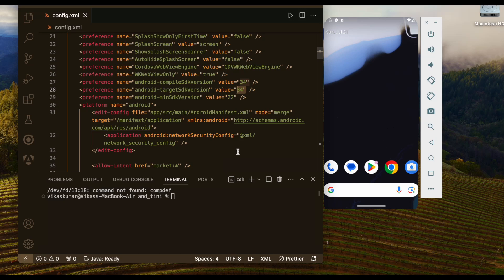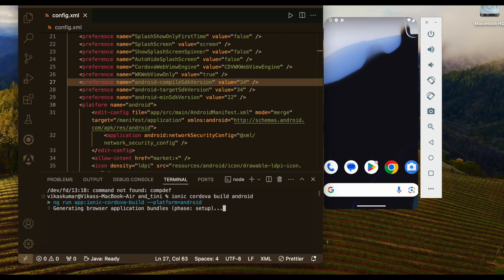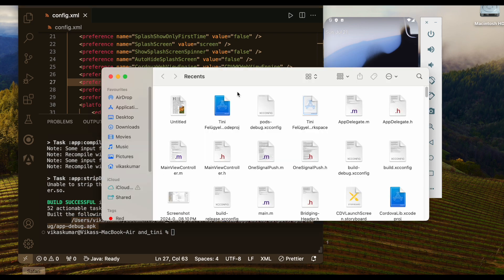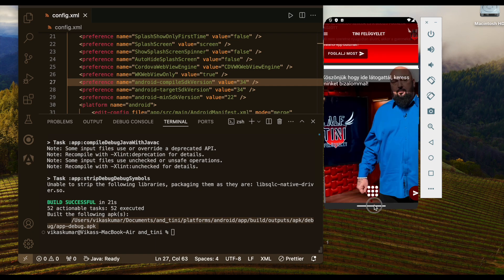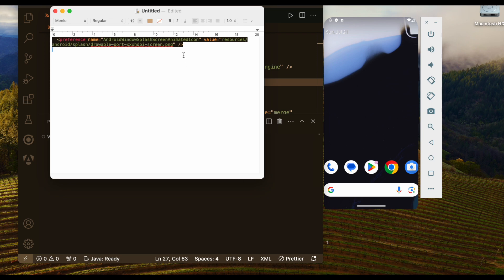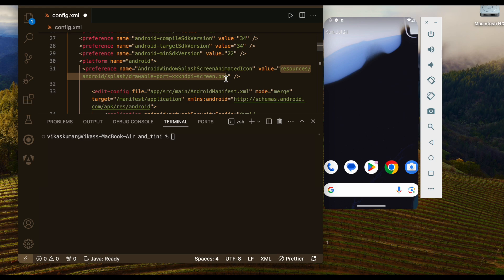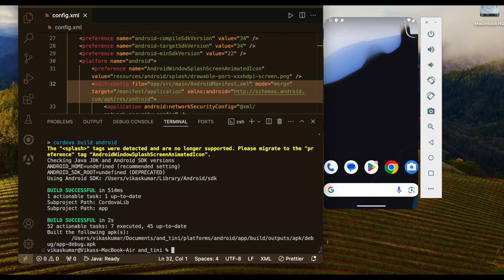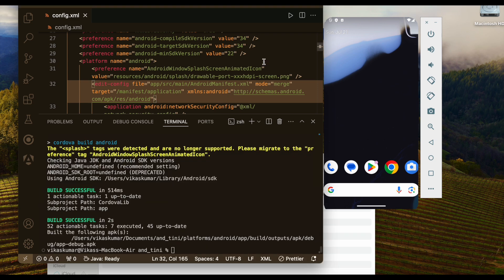how to add the custom splashscreen image in ionic cordova app